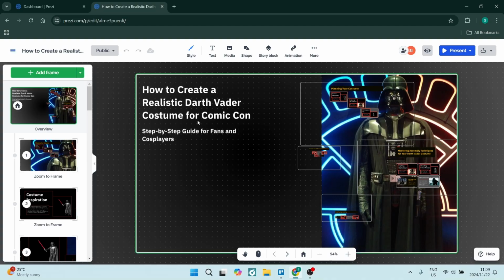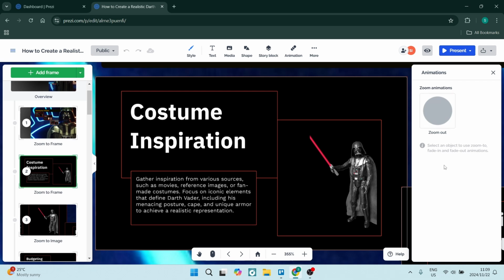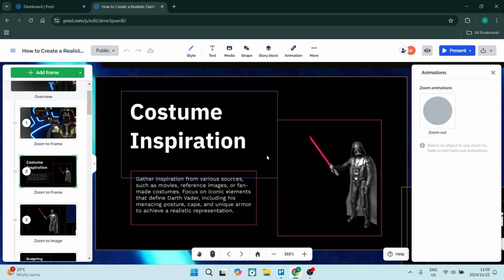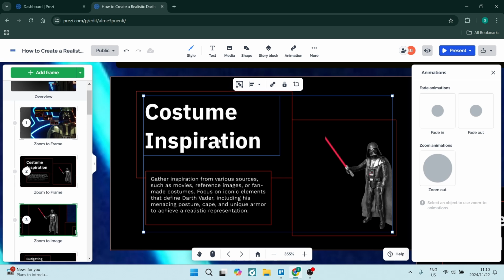How to Use Prezi Animation | Prezi Tutorial 2026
In this video, "How to Use Prezi Animation | Prezi Tutorial", we’ll dive into the exciting world of Prezi animations and how to leverage them to create dynamic presentations. Prezi's unique, zoomable canvas allows for a vivid storytelling experience, and animations can enhance your message and engage your audience. We’ll guide you through the process of adding animations to your Prezi slides, including tips on timing, transitions, and object movements. Whether you're a beginner or looking to refine your presentation skills, this tutorial will provide valuable insights into making your content visually appealing and impactful. Join us as we explore techniques to use Prezi animations effectively and take your presentations to the next level!

Timestamps

Intro – 00:00 – 00:13
Using Prezi Animation – 00:14 – 01:20